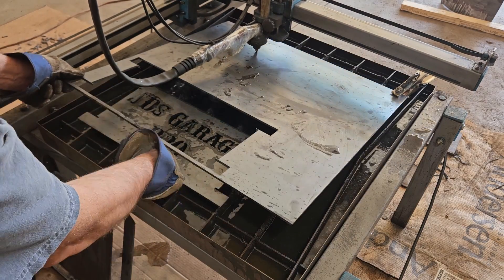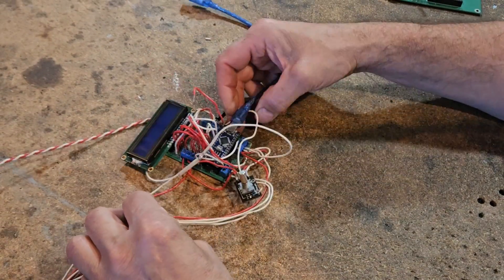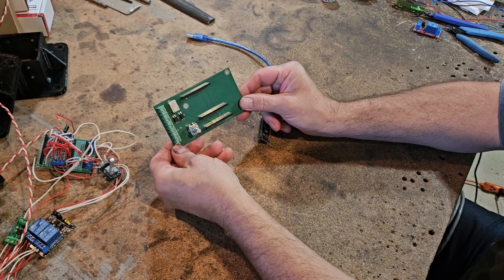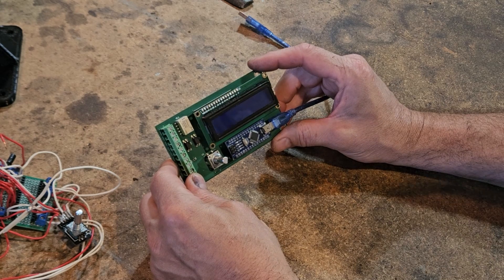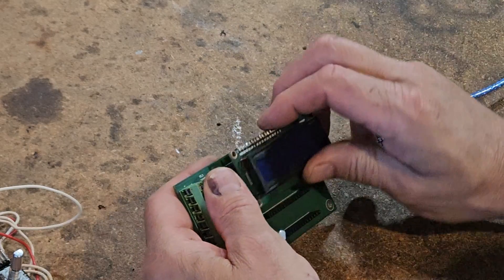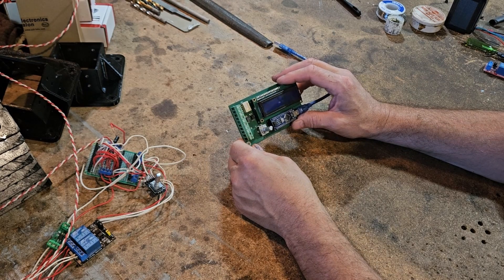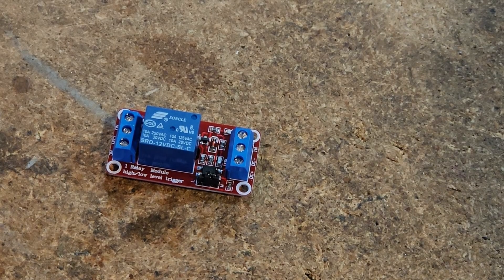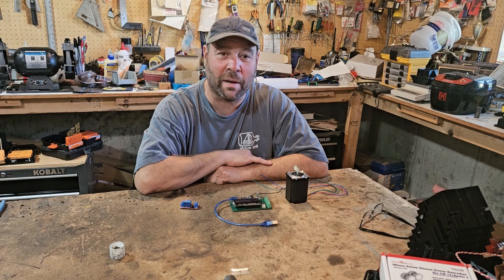Electronic Tips and Torch Height Controller Update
Tips on how to wire your plasma cutter as well as development updates.

0:00 Intro
1:13 Torch Height Controller Update
5:14 What is Shielded Cable?
10:36 How to use shielded cable
14:58 How to use a relay